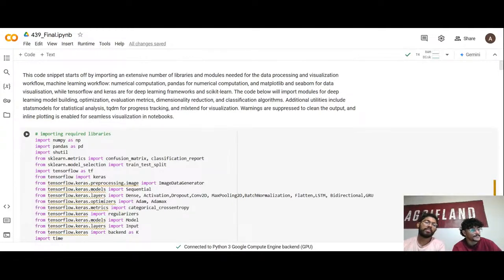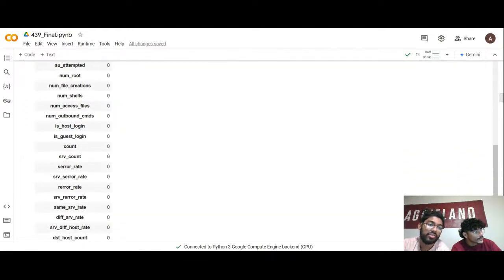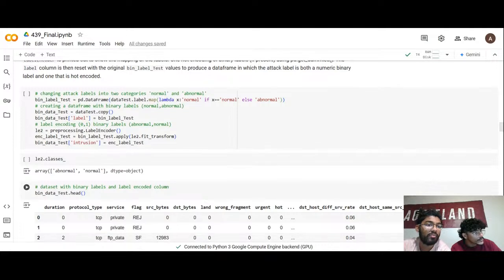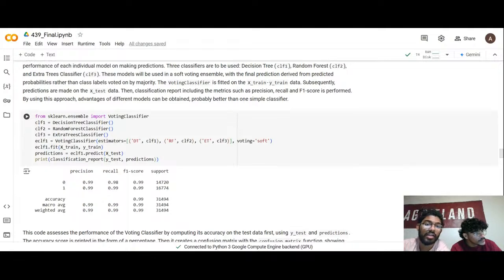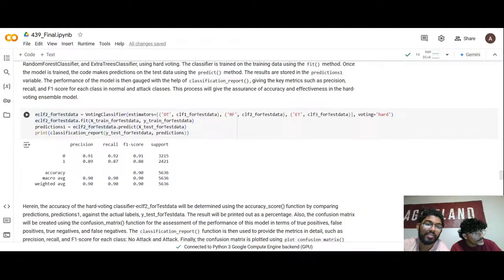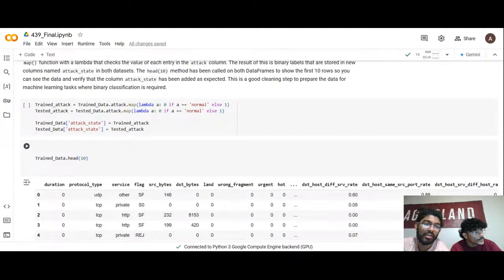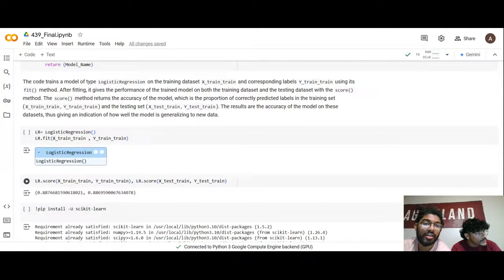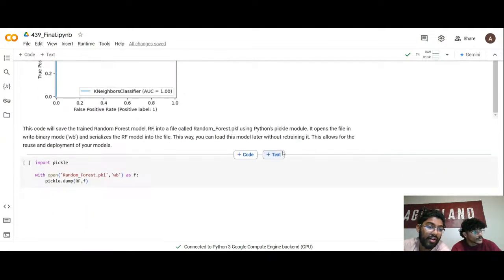439 Final Project Presentation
CSCE 439 Project Proposal: Network Intrusion Detection with Machine Learning

Team Members:
- Abel Cherian
- Joshua Abraham

Dataset and Research Topic:
For this project, we will use the NSL-KDD dataset, which is widely recognized in cybersecurity research. This dataset contains network traffic data labeled as normal or intrusive, simulating real-world cyberattacks.

Research Question:
"Can modern machine learning classifiers improve the detection rate of cyber intrusions?"

Research Goals and Approach:
We aim to investigate the effectiveness of different machine learning algorithms in identifying network intrusions. Specifically, we will implement models such as Random Forest, Support Vector Machine (SVM), and Neural Networks to detect intrusions. To enhance performance, we will explore parameter tuning techniques and compare the results to findings from existing research.

This project will not only reproduce results from prior studies but will also introduce new insights by fine-tuning hyperparameters and testing various classifiers. Our focus will be to identify which algorithm and configuration yield the best detection accuracy.

Conclusion:
This project aligns with our interests in cybersecurity and will provide valuable hands-on experience in both data analysis and machine learning, preparing us for future roles in this field.